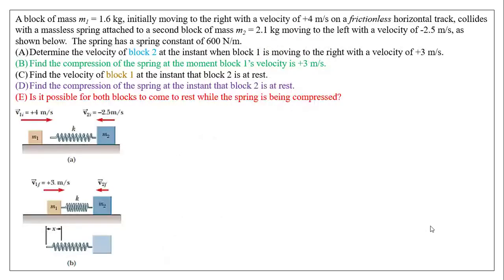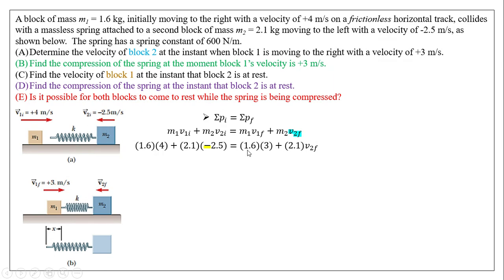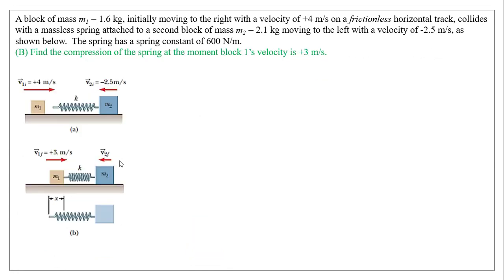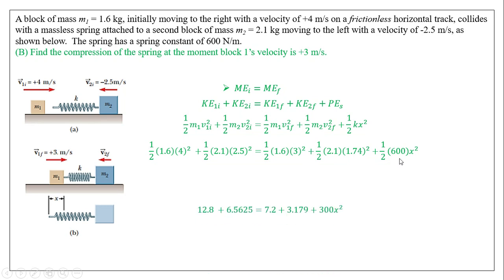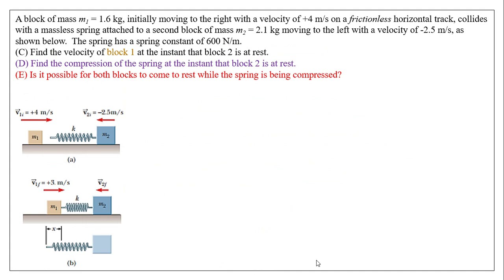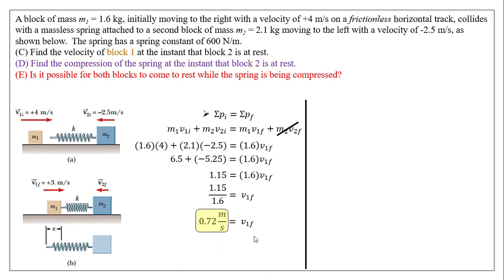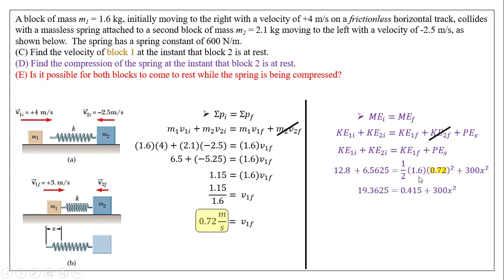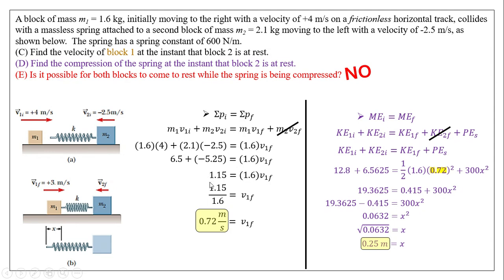Linear Momentum_5.3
A block of mass m1 = 1.6 kg, initially moving to the right with a velocity of +4 m/s on a frictionless horizontal track, collides with a massless spring attached to a second block of mass m2 = 2.1 kg moving to the left with a velocity of -2.5 m/s, as shown below.  The spring has a spring constant of 600 N/m.
Determine the velocity of block 2 at the instant when block 1 is moving to the right with a velocity of +3 m/s.
Find the compression of the spring at the moment block 1’s velocity is +3 m/s.
Find the velocity of block 1 at the instant that block 2 is at rest.
Find the compression of the spring at the instant that block 2 is at rest.
Is it possible for both blocks to come to rest while the spring is being compressed?